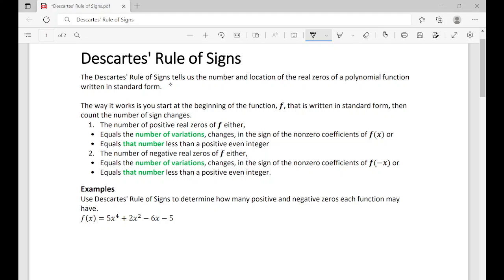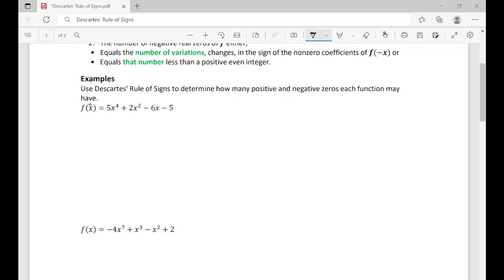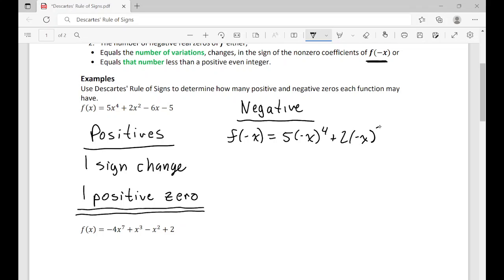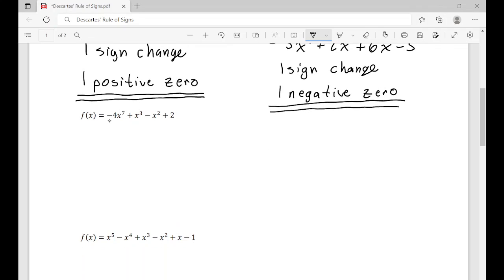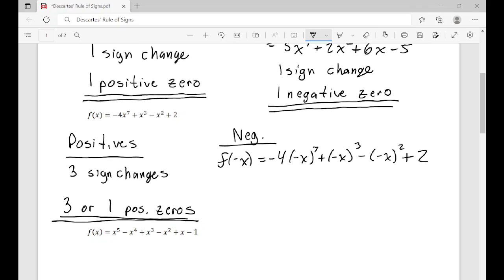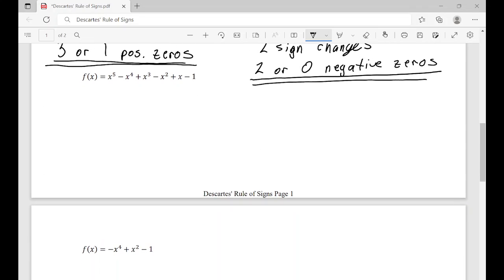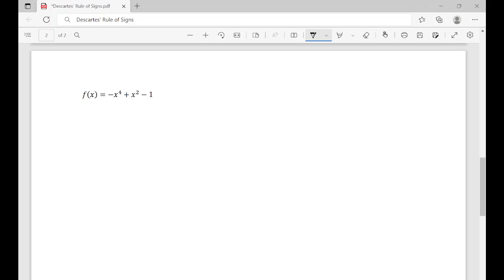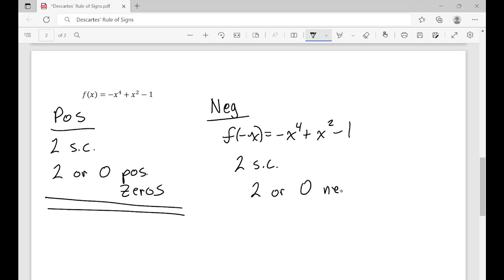Descartes' Rule of Signs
A few examples showing how Descartes' Rule of Signs works.